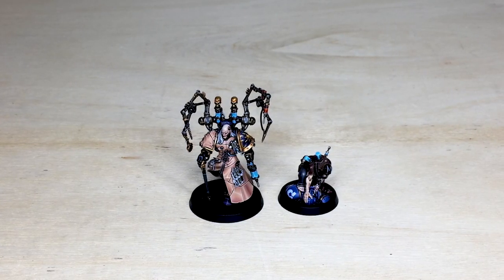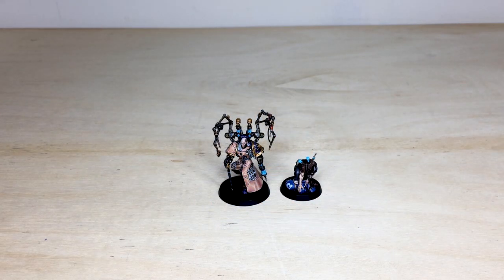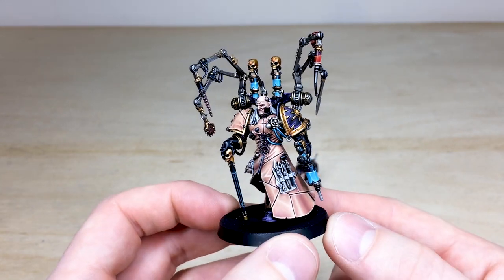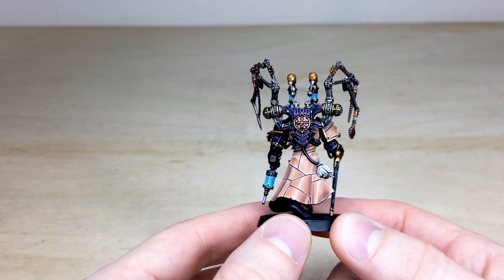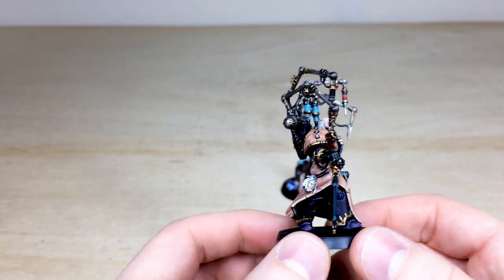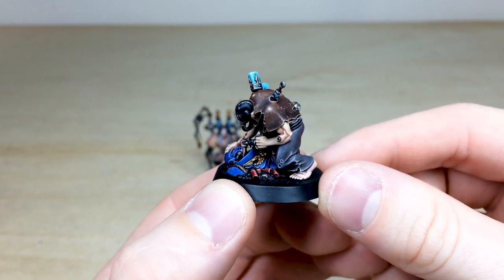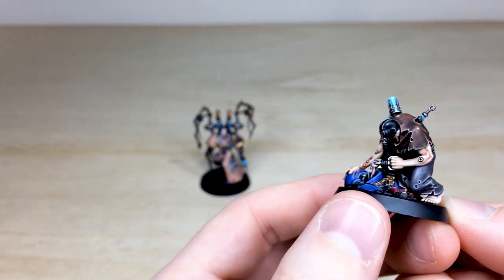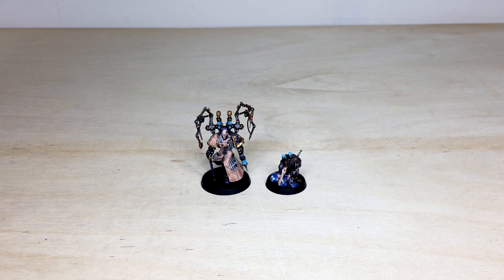EMPEROR'S CHILDREN Fabius Bile Warhammer 40k Miniature Painting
For our showcase today we have this great Emperors Children Fabius Bile for Warhammer 40k, completed to our Gold painting level.

00:00 INTRO
00:25 OVERVIEW
00:52 FABIUS BILE SHOWCASE
02:54 ACOLYTE SHOWCASE
04:33 DISPLAY SHOWCASE
05:26 OUTRO